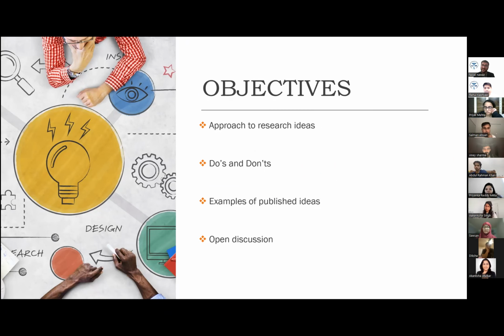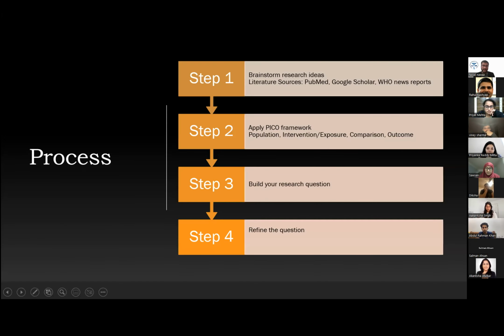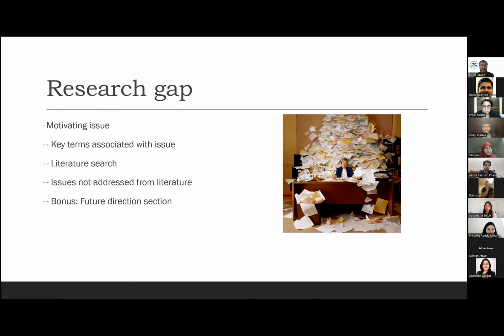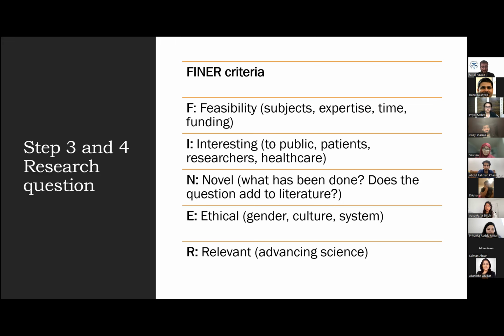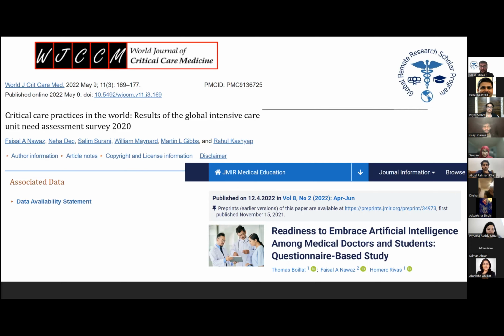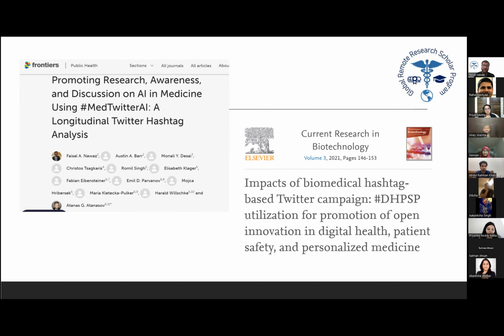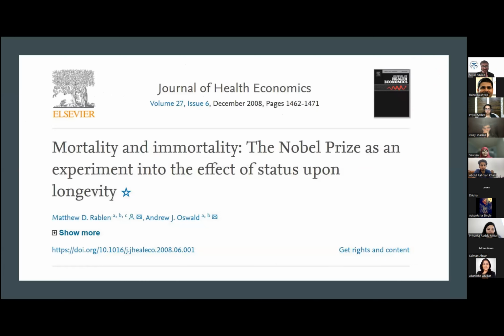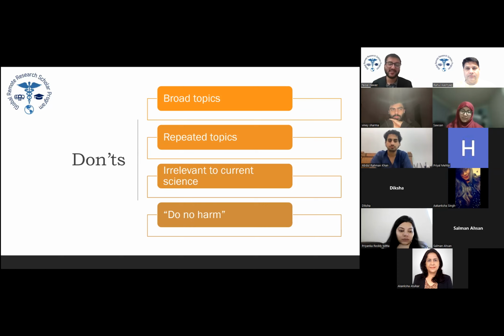Lecture 2 How to develop Research Ideas-Dr. Nawaz GRRSP7